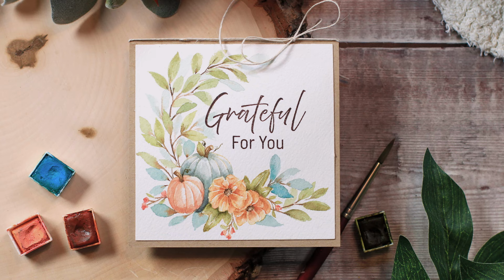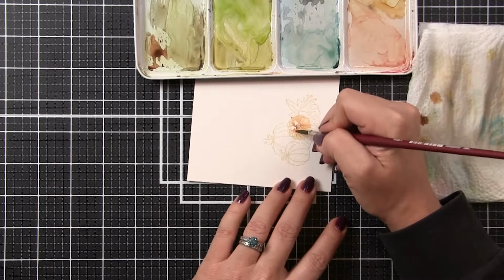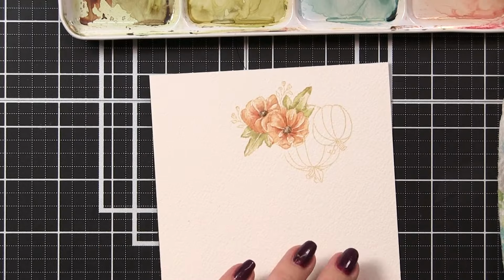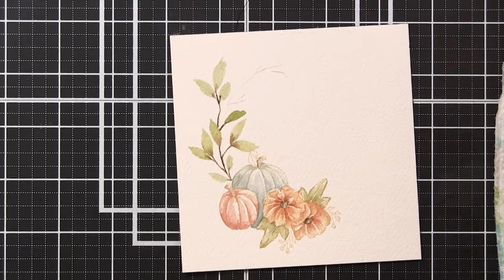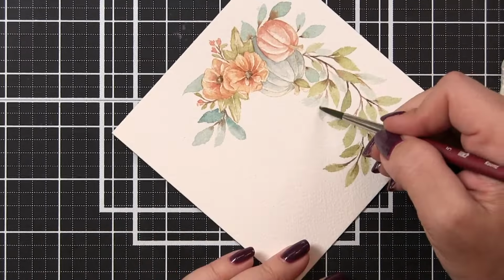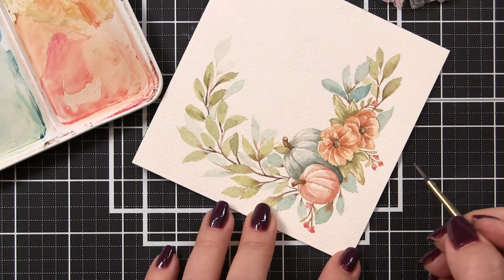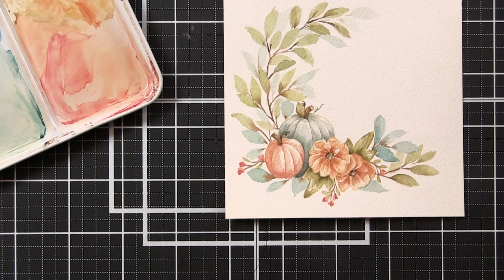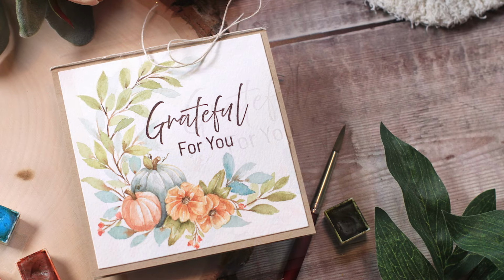Make it Your Own - Autumn Beautiful Bounty w/Dawn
Join Dawn as she shows you how to "make it your own" by adding some easy watercolored elements to a stamped image.